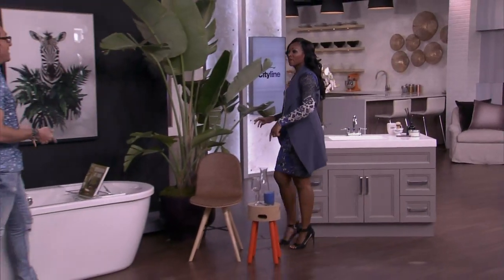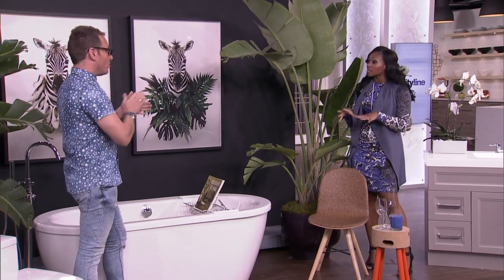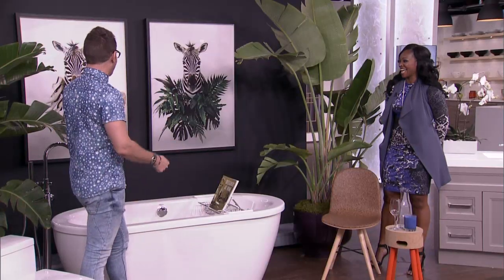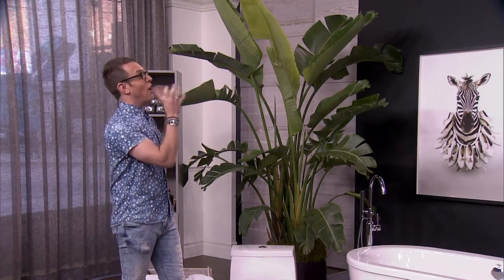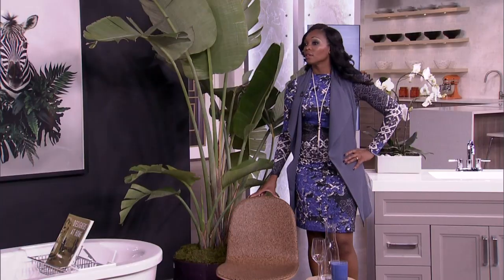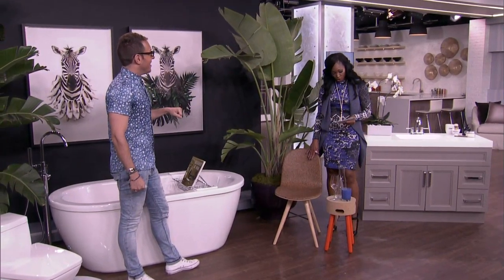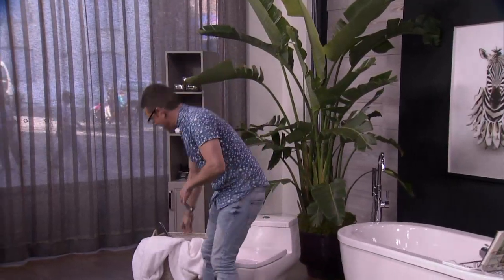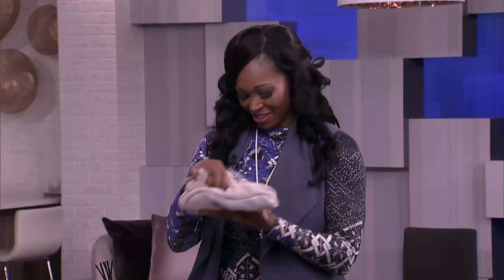Get a lux bathroom look for less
Make your bathroom feel more luxurious with these easy and inexpensive suggestions from Shai DeLuca-Tamasi!